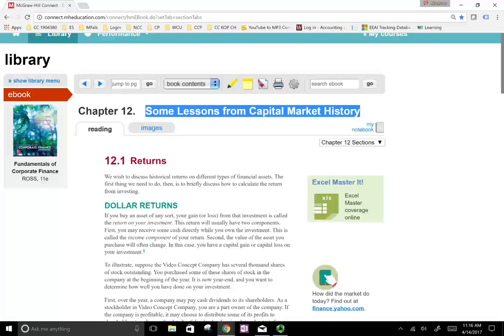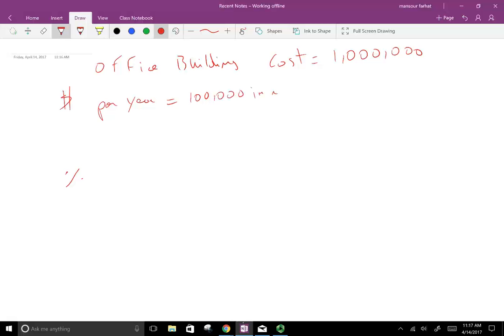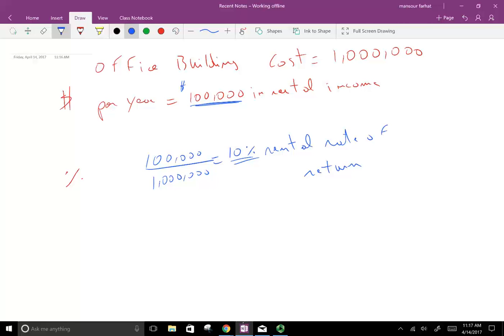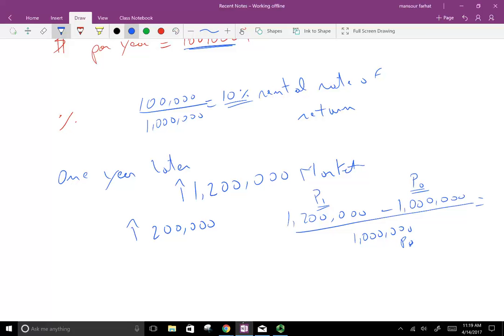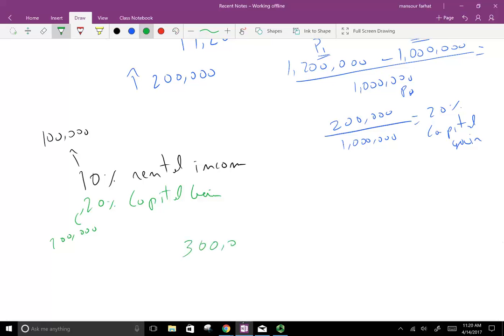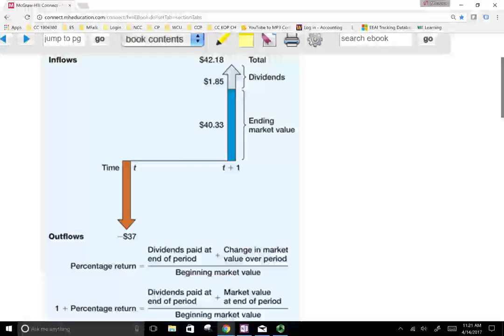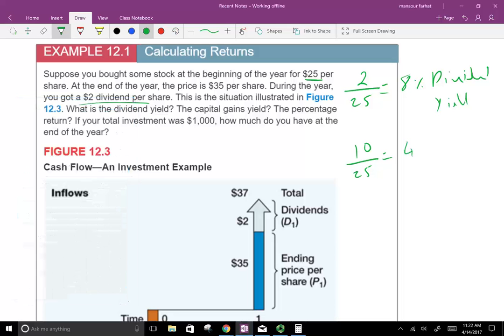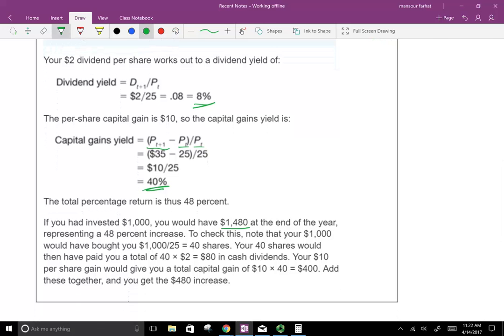Calculate Percentage Return & Dollar Return | Corporate Finance | CPA Exam BAR | CMA Exam | Chp12 p1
If you buy an asset of any sort, your gain (or loss) from that investment is called the return on your investment. This return will usually have two components. First, you may receive some cash directly while you own the investment. This is called the income component of your return. Second, the value of the asset you purchase will often change. In this case, you have a capital gain or capital loss on your investment.
PERCENTAGE RETURNS
It is usually more convenient to summarize information about returns in percentage terms, rather than dollar terms, because that way your return doesn’t depend on how much you actually invest.